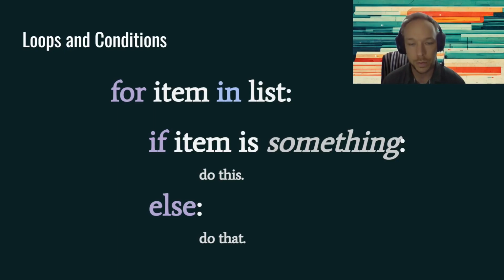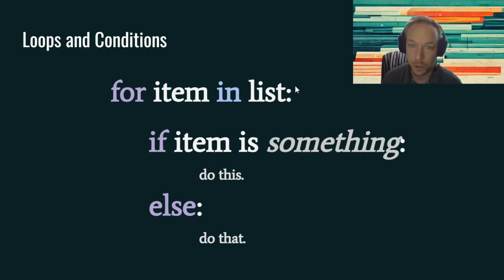python data basics class 3 part 4 free python loops with conditional if statements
Free data science learning material to independently learn Python.  Learning how to use For Loops in Python allows us to do more with and keep our Python coding clean.  Using Python loops with conditional if statements allow us to do much more in one loop and perform operations only if certain conditions are met.  This allows for many things in Python as a simple example is if we could make a change for only one category of many.